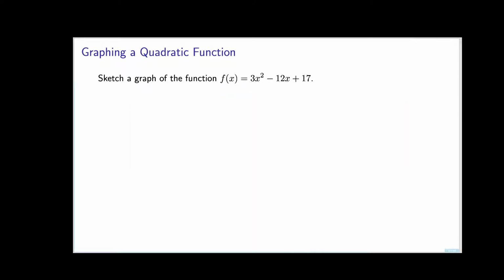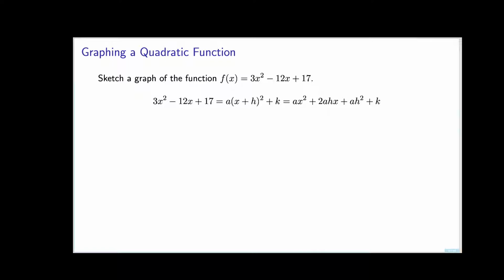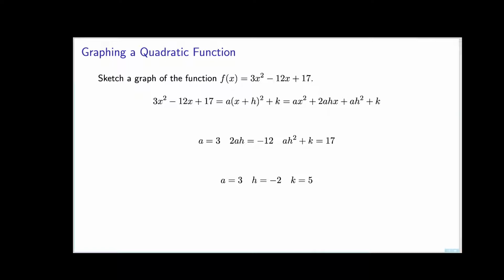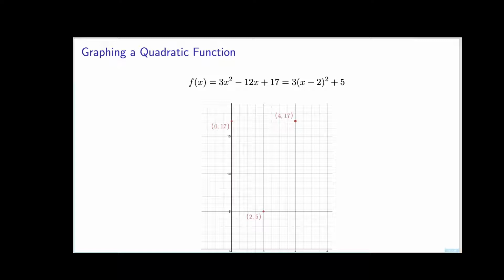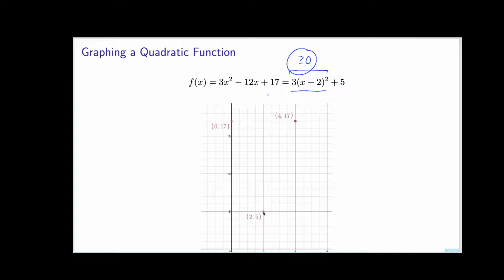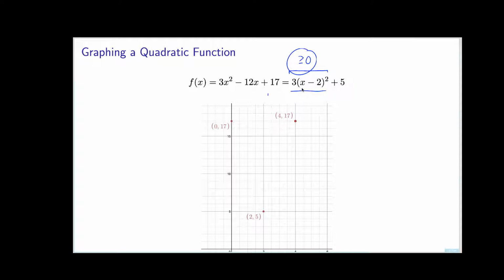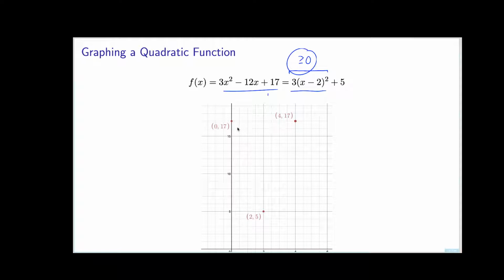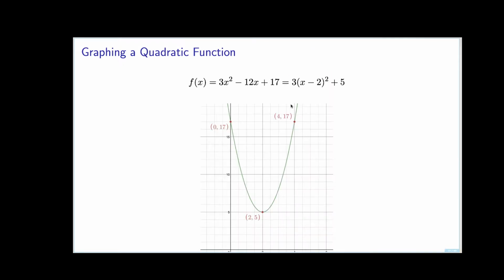Functions and Graphs #1